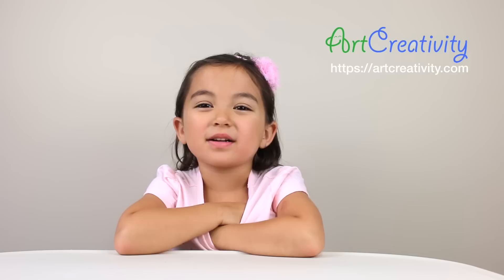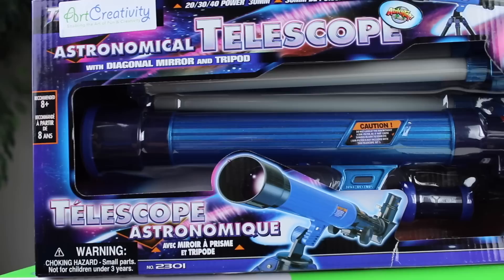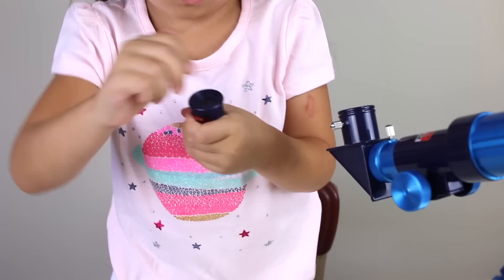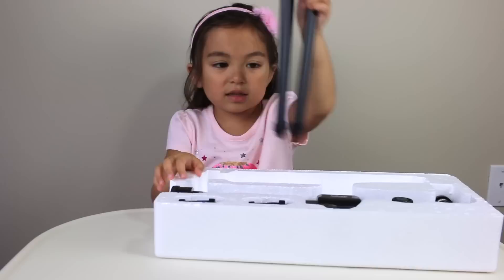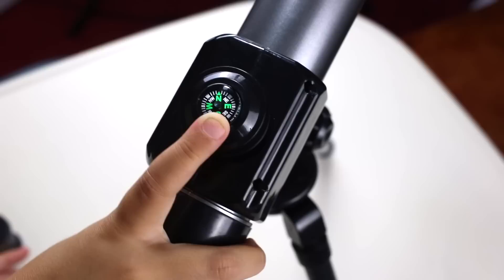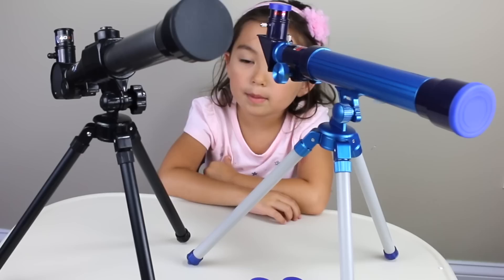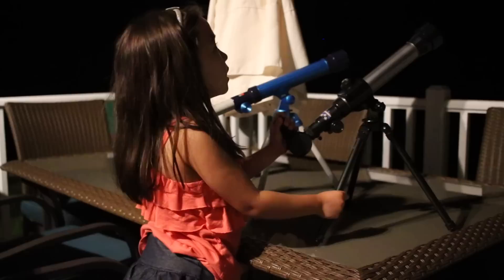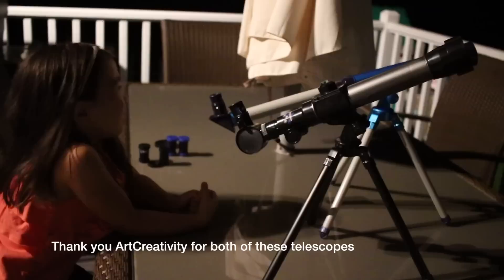Telescopes for Kids and Beginners | How to Use Telescopes | ArtCreativity and Family Time Unwrapped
Thank you ArtCreativity for sending us these telescopes, which is perfect for a budding astronomer like me!

Give your little one an exciting glimpse of the cosmos with the ArtCreativity telescope kit for children! The set includes a telescope, 3 magnification lenses (20x, 30x and 40x), diagonal mirror, & tripod stand. It is easy to focus (achieved with the simple tightening and loosening of a screw; I got the hang of it in no time), and the lenses are easily interchangeable (watch me demonstrate how!). Each set also includes a tabletop tripod stand for a steady image while exploring the skies or any object from within a distance.

Inspire your little one’s love for anything astronomical, expose them to the beauty of the universe, and give them a head start when it comes to identifying stars and constellations. The telescope with stand produces clear images to act as an effective educational toy for kids.
Also a great gift idea for the child interested in stars and science!

ArtCreativity Telescope for Starters ($29.97)

ArtCreativity Telescope for Kids ($39.95)

Canon EOS 70D Digital SLR Camera with 18-55mm STM Lens

Albott 70 Inch DLSR Aluminum Tripod/Monopod

JOBY GorillaPod Tripod for DSLR Cameras

iPhone X

Fovitec  StudioPRO - 2x 24"x36" Softbox Lighting Kit

TAKSTAR SGC-598 Interview Microphone for Nikon/Canon Camera/DV Camcorder

We're on a "Top 30 Kids Toy Review YouTube Channels To Follow in 2018" List! 🏆🏅🎖

Bad Snacks by Mizuki